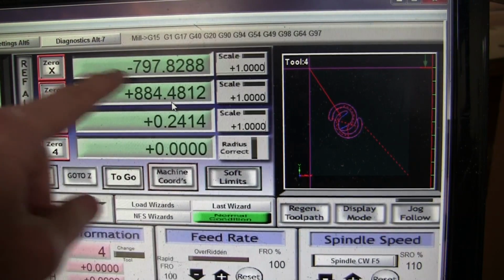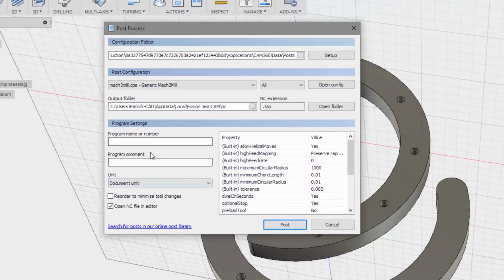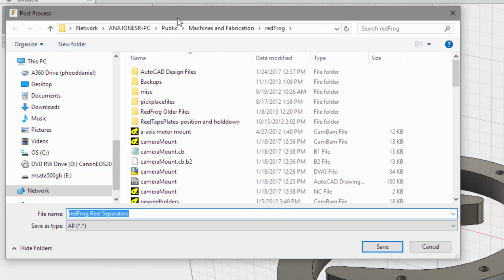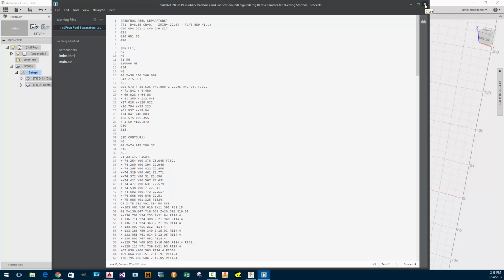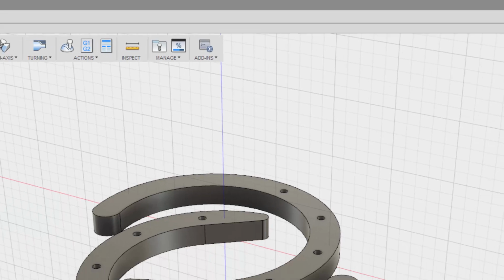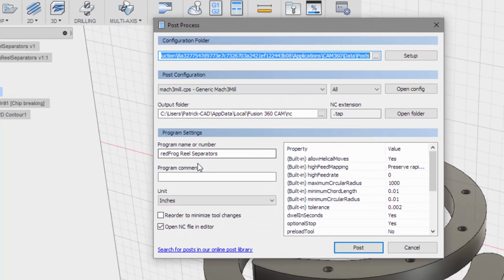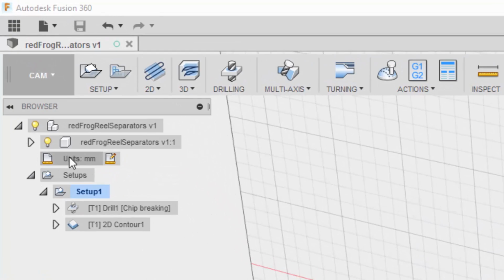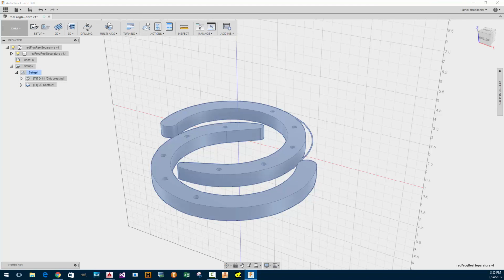How to use Fusion 360 from the Perspective of an Autodesk Inventor User Part 5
Check out the official site that produces these videos (and get your fabrication on!):

The parts are cut on the CNC Machine

 NEWLINE

Equipment that I use to make videos:
3D Mouse to rotate/zoom/move the object (Must have for CAD!!!)

3D Mouse to rotate/zoom/move the object (Must have for CAD!!!)